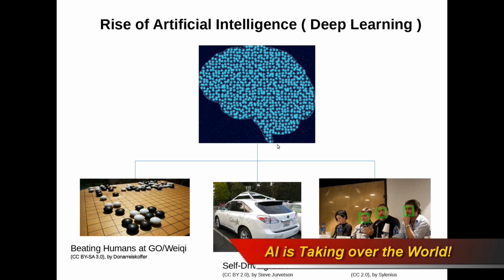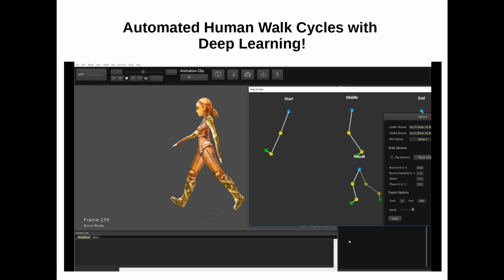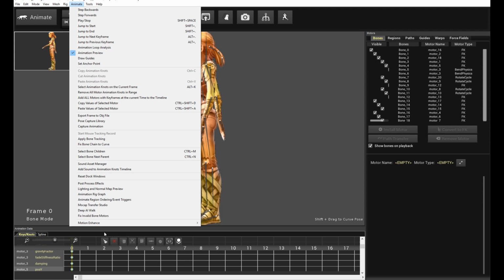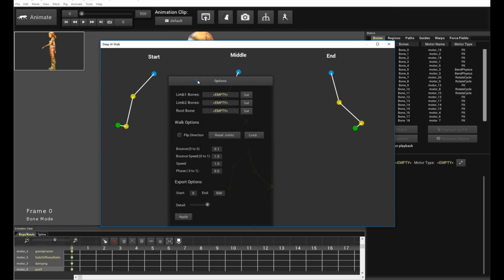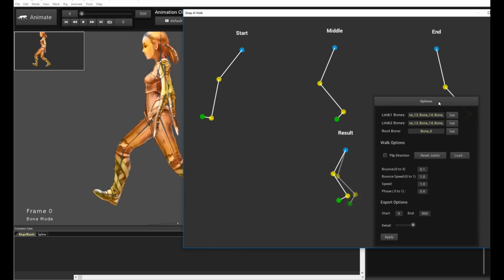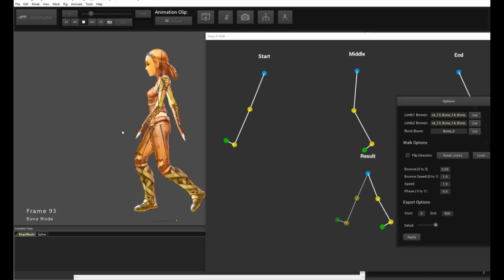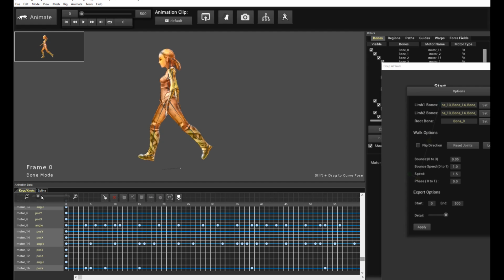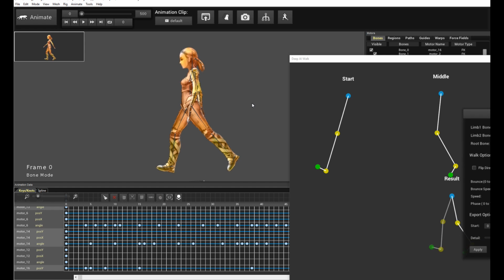Creature Deep AI Walk - Automated Human Walk Cycles using Deep Learning!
Deep AI Walk is a cutting-edge new feature for Creature Pro ( Windows ). This allows you to generate human biped walk cycles very easily by simply specifying 3 key poses. Through the power of Deep Learning, Creature has been trained to learn how humans walk via hundreds of thousands of walking examples. Use Deep AI Walk to quickly generate high quality walk cycles for your 2D animated characters in Creature today!